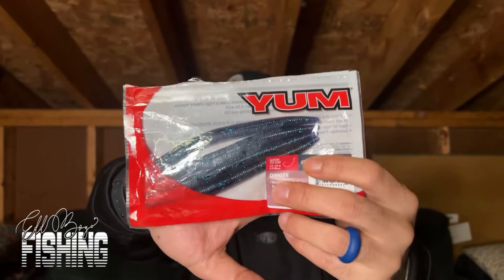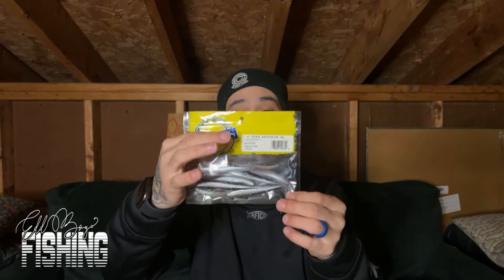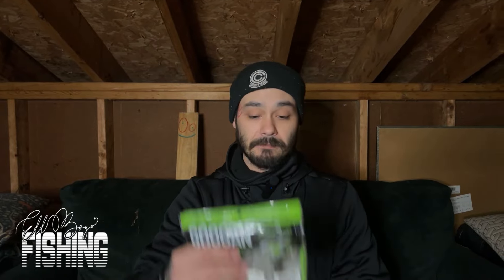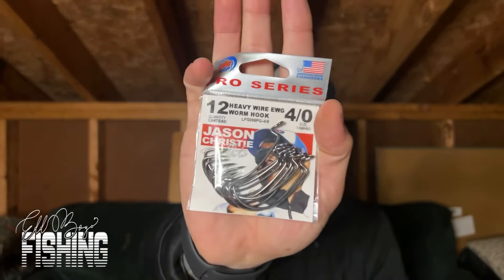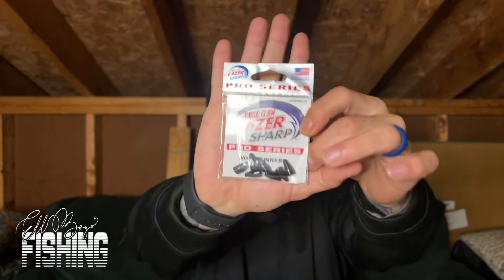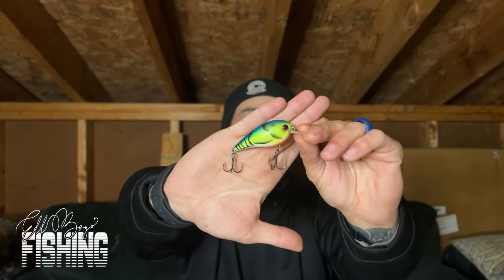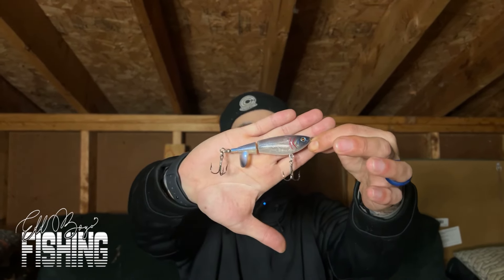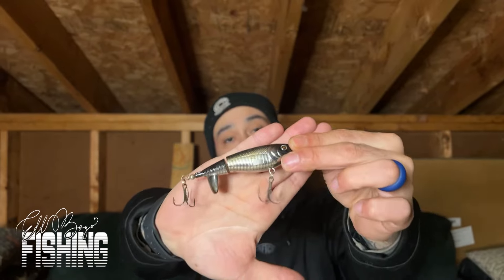How to build a BEGINNER Tackle Bag for Bass Fishing!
In this video I show you baits and tools that I believe should be in every beginner tackle kit/box/kit.